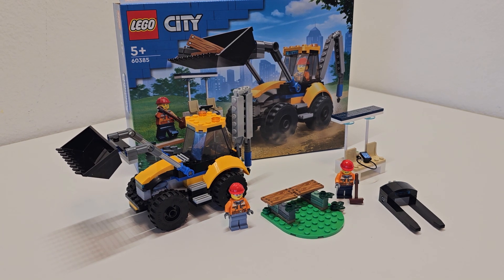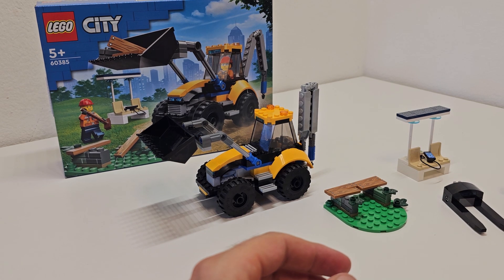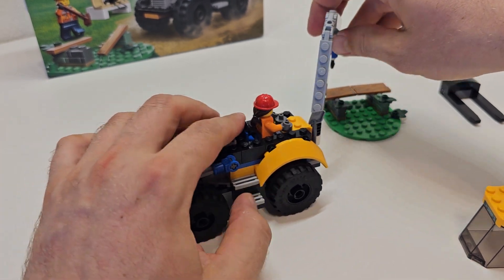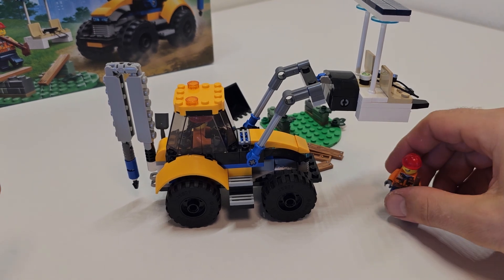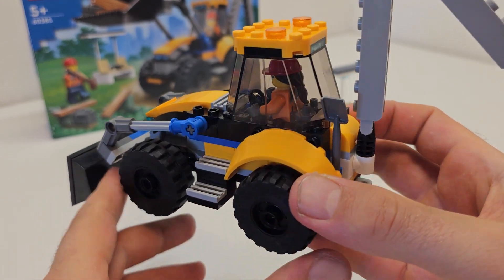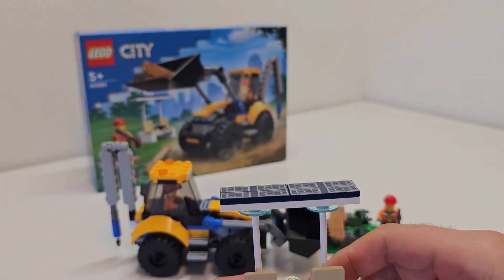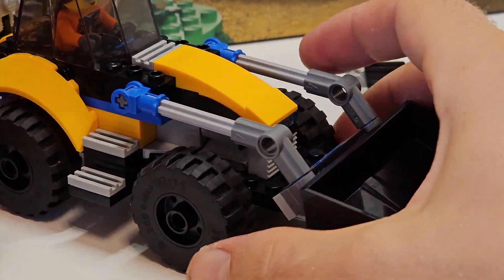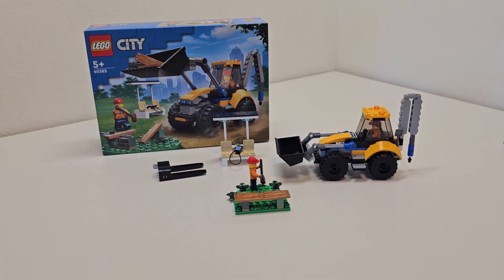Review!LEGO CITY 60385 Construction Digger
The main feature of the set is the bright light orange tractor/digger, which features an articulated jackhammer jib arm on the back, and the choice of a shovel or forks on the front lift.
The two smaller subassemblies are simple builds, with each offering a point of interaction for the different digger attachments; the transit stop with phone charging bay for the fork, and the small wall for the scoop and jackhammer attachment.